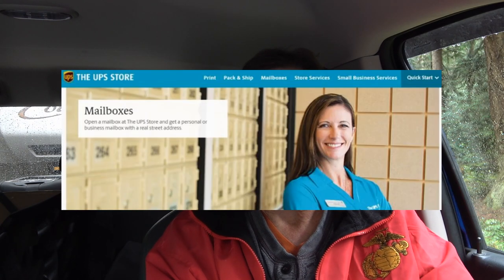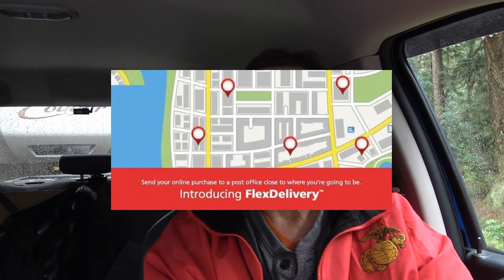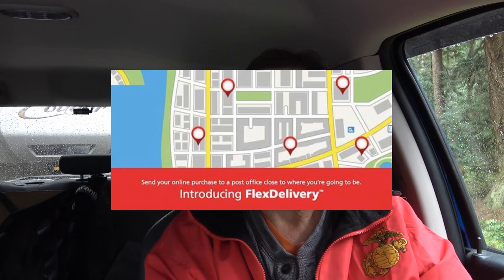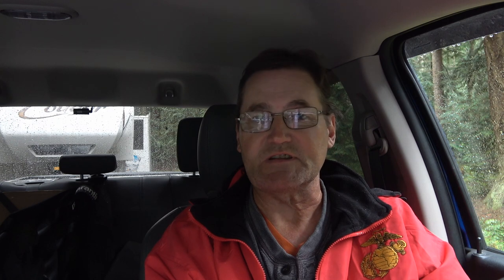9 Ways We Deal with Mail and Package Delivery as Full Time RVers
Over the years, I’m often asked how we get mail and packages as full-timer RVers who travel all around the USA and Canada for months at a time. So to answer that question, I’ve put together a list of nine methods we have used.

Being Canadian and snowbirding in the USA during the winter adds a few more challenges but we have found many different solutions that work for us. I hope you find this information helpful if you are just starting out as full-time RVers or heading out for an extended camping trip.

Check the blog post for links to more information on the various methods